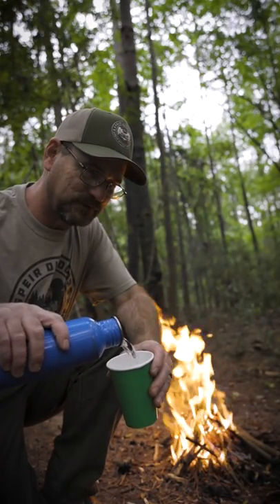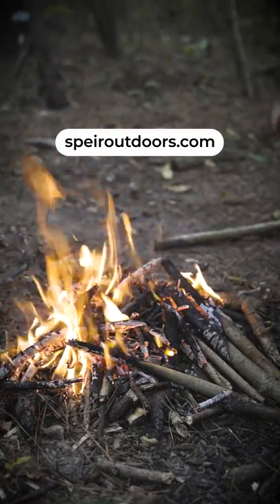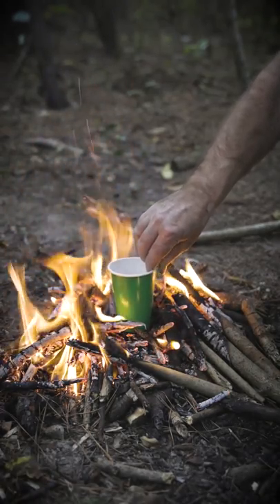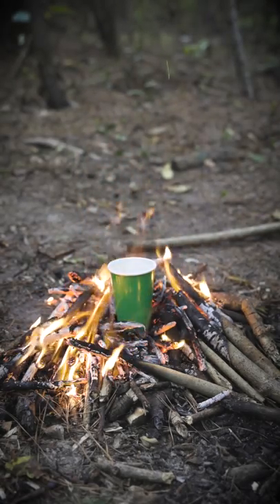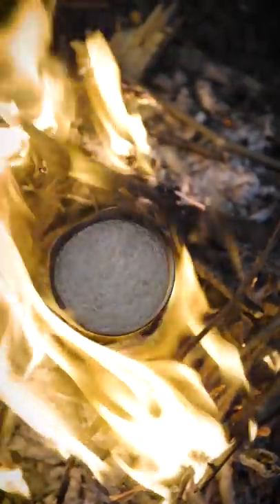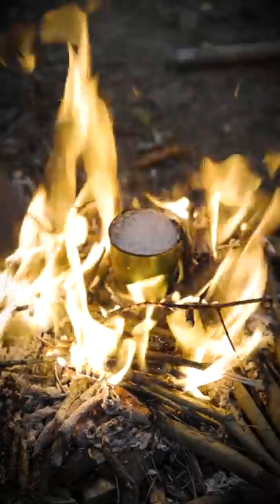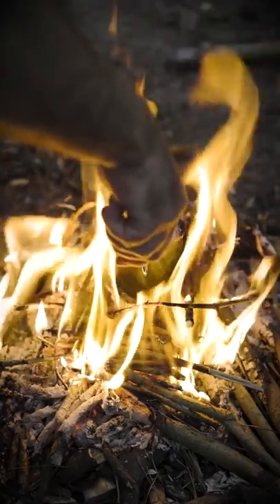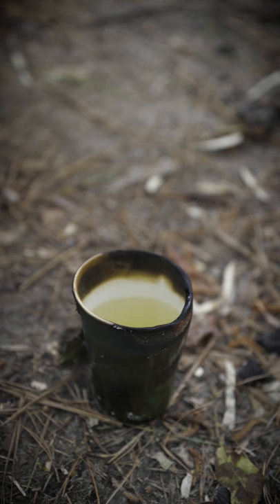Boil water in a paper cup Survival | Bushcraft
You can boil water in a paper cup! the water cools the fire and allows your water to boil. good to know for survival, bushcraft, camping and Hiking